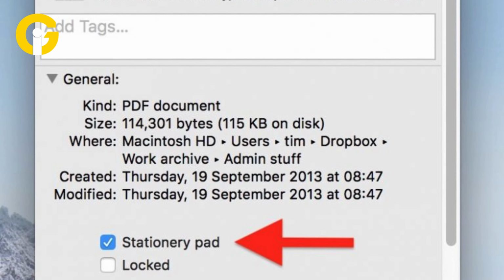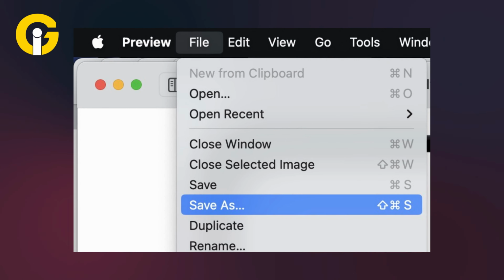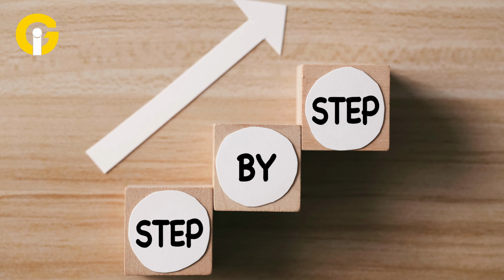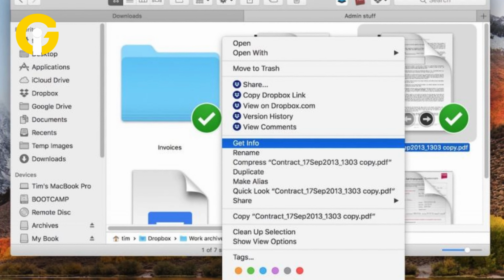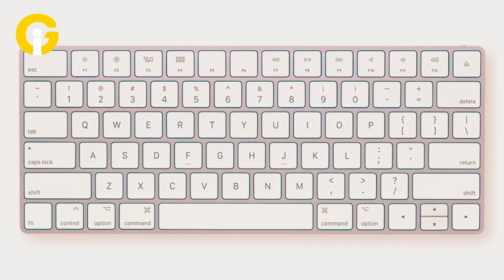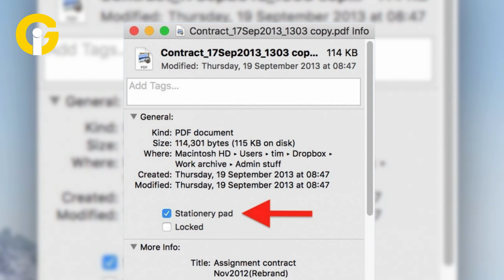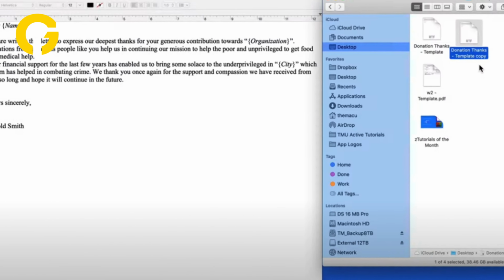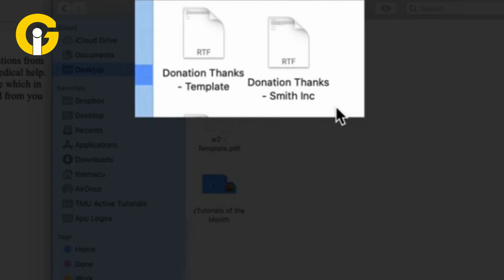Create PROFESSIONAL Templates In Minutes With MacOS Stationery Pad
Learn how to turn any file into a template using macOS Stationery Pad. This simple trick on macOS lets you create reusable file templates easily. Watch now